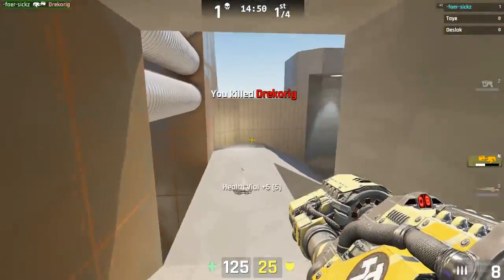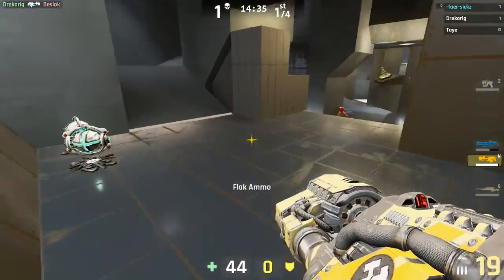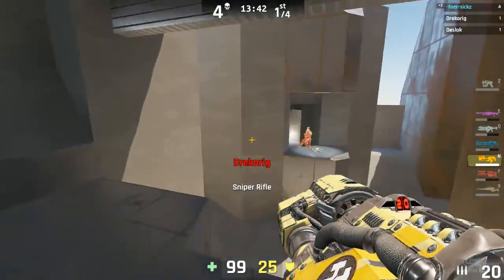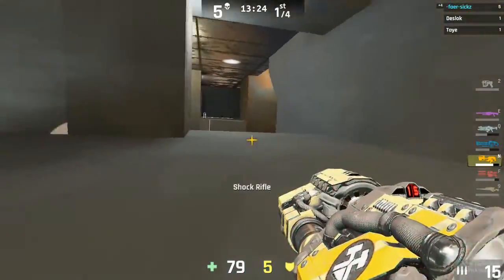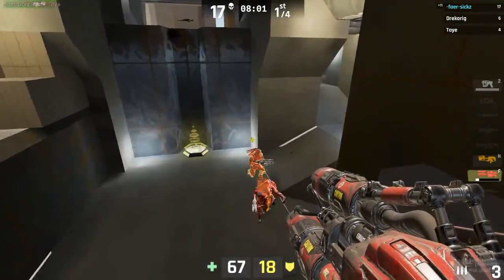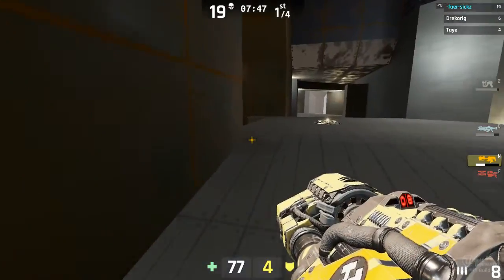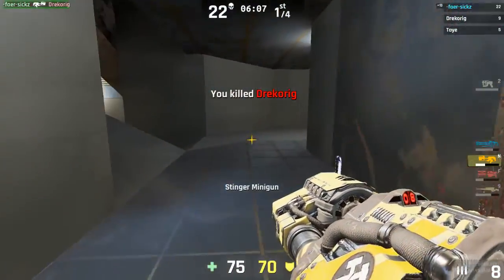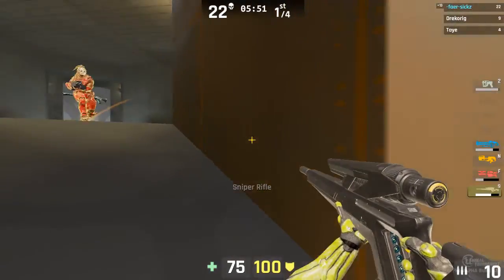Unreal Tournament - How To Use Flak Cannon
How to use the Flak Cannon in UT by sickzau